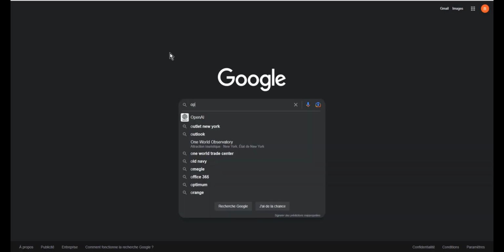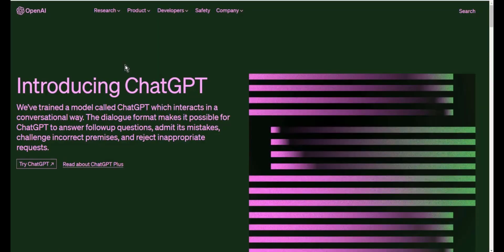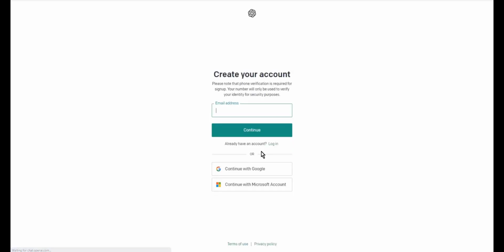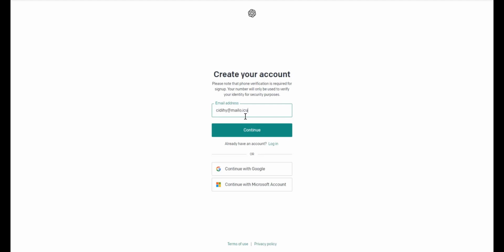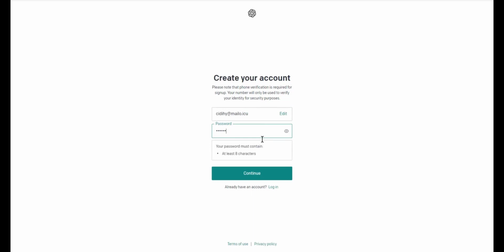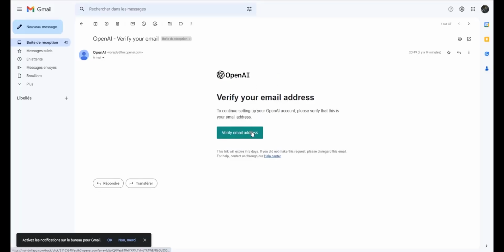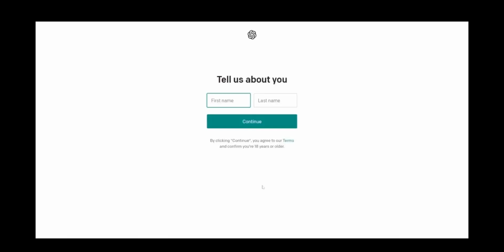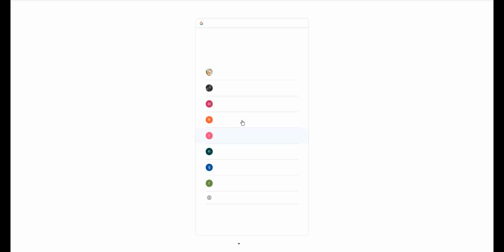How To Sign Up Chatgpt Tutorial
Today we talk about sign up chatgpt,chatgpt tutorial,chatgpt sign up,how to create chatgpt account,create chatgpt account,chat gpt sign up